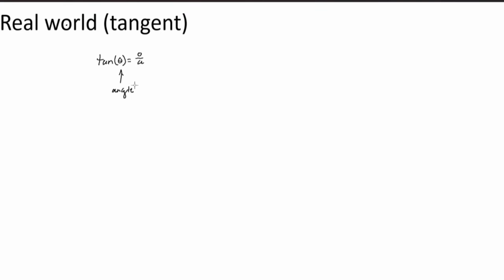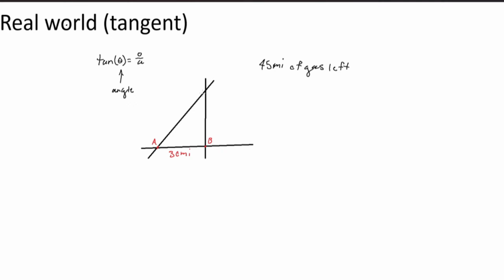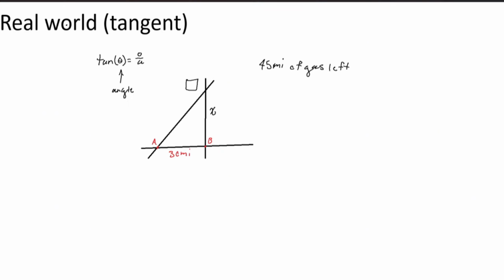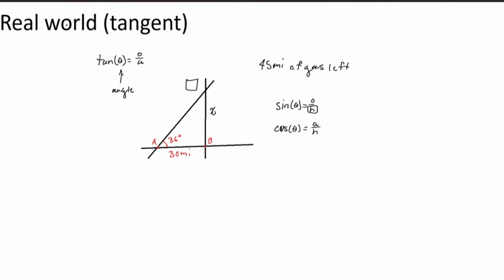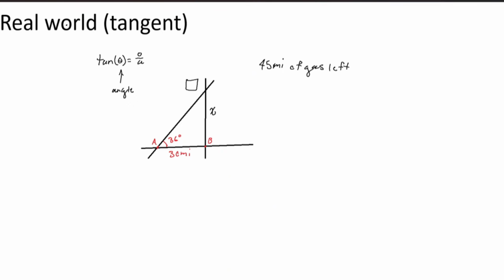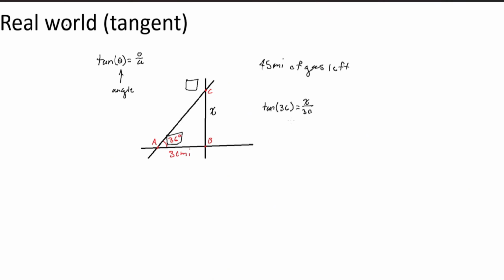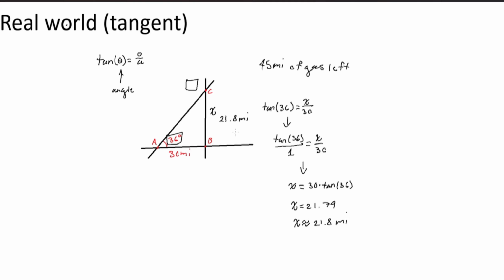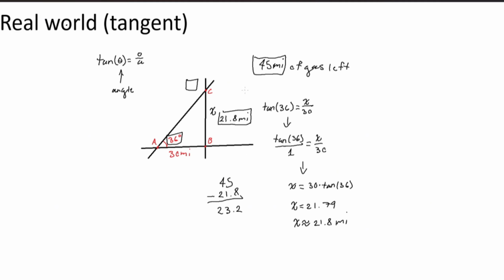Using tangent in the real world